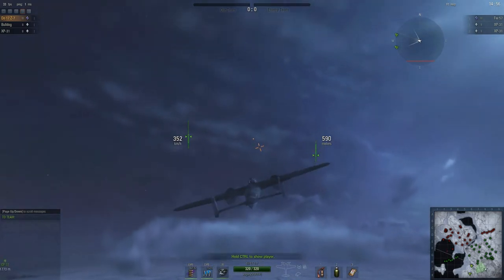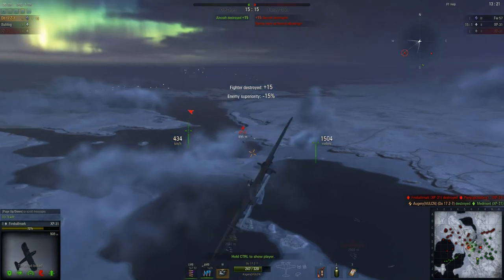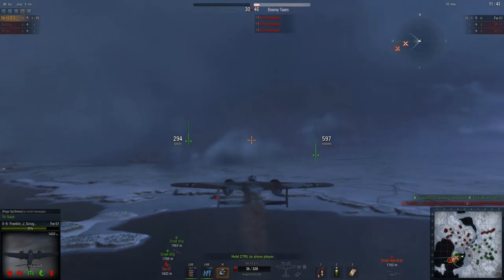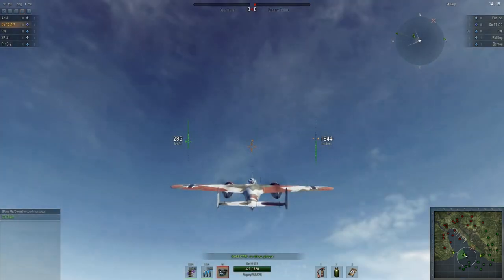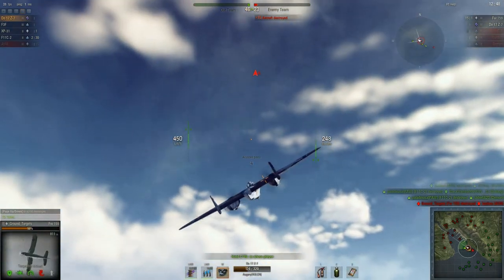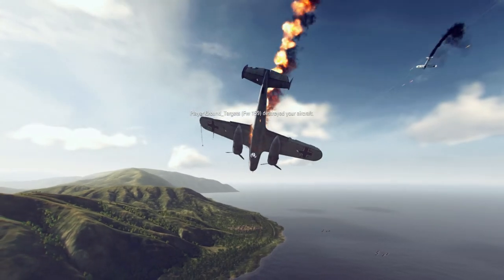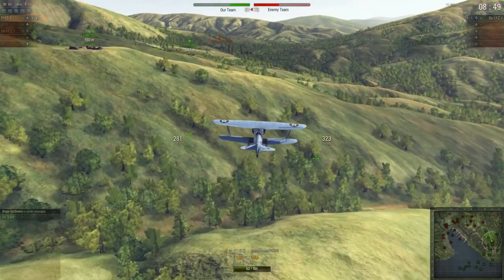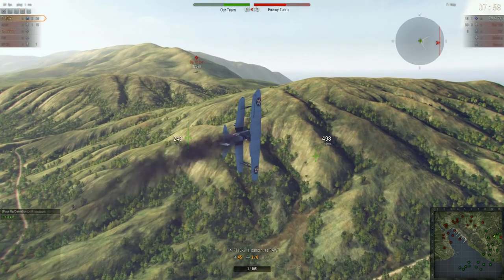World of Warplanes: Do 17Z-7 First Impression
My first two games in the Do 17Z-7.  Overall I think it is a decent aircraft with one or two big drawbacks.